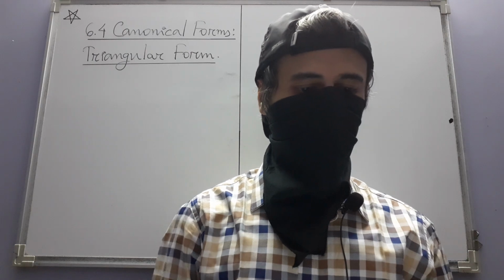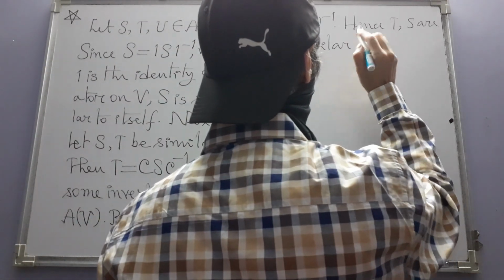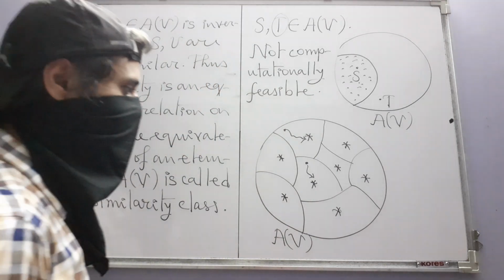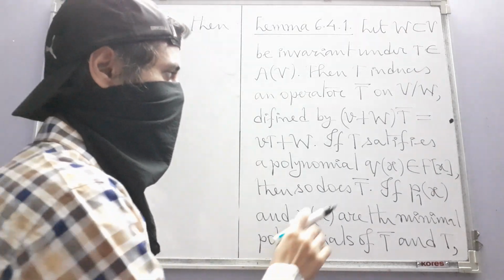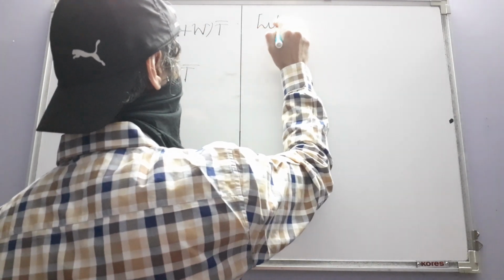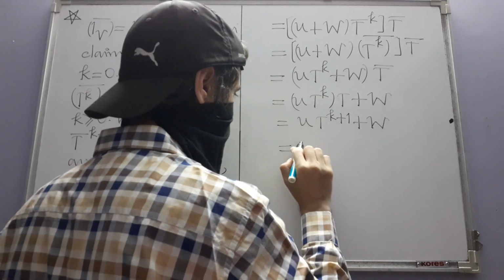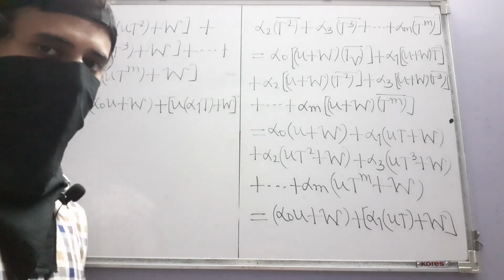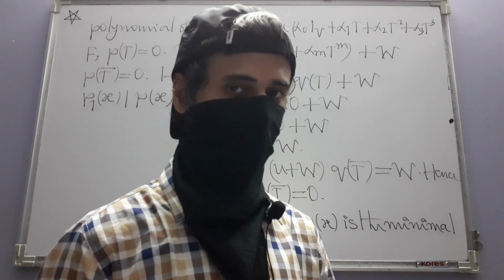Canonical Forms, Triangular Form (Herstein)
We start Section 6.4 - Canonical Forms : Triangular Form. In this part we define similarity, invariant subspace and prove Lemma 6.4.1.